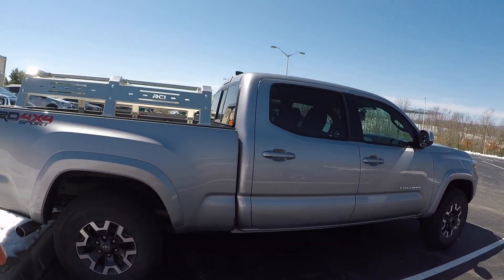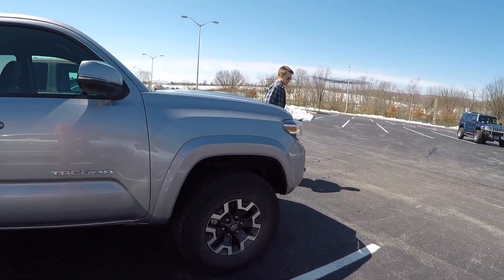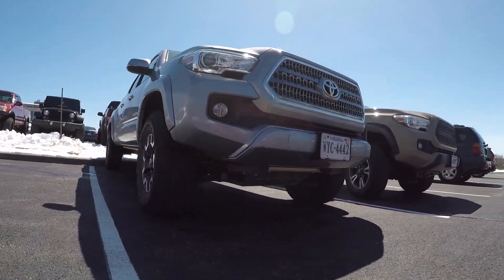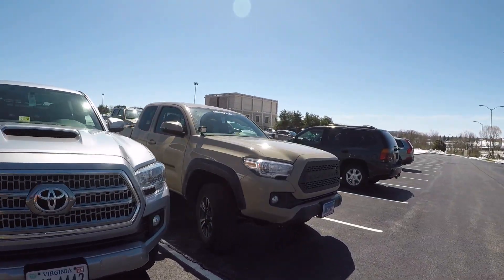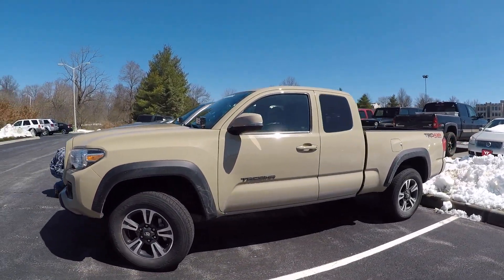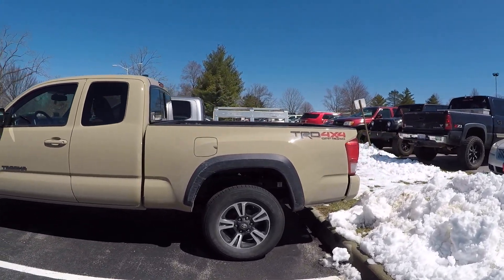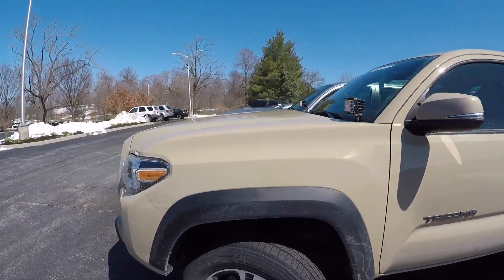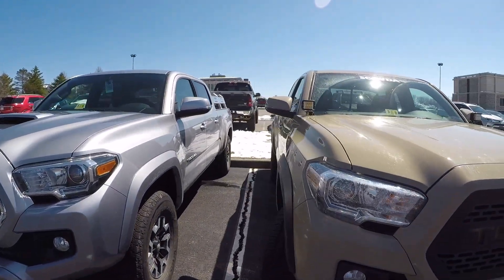We Switched The Wheels and Tires on Our Tacoma! - Weekly Update #103